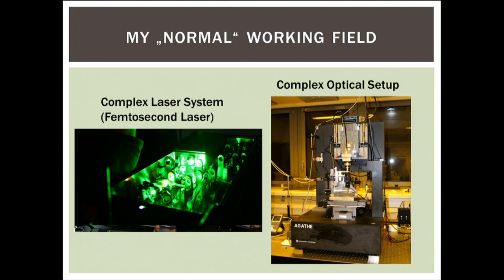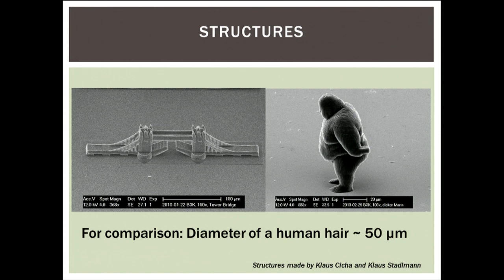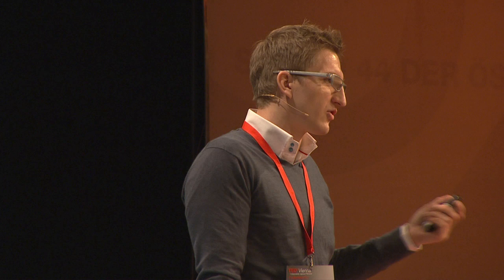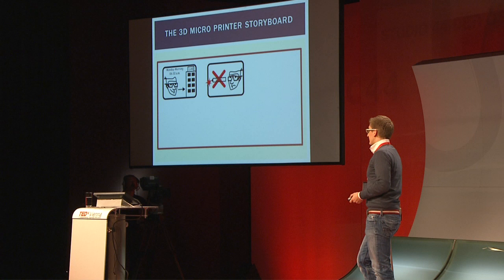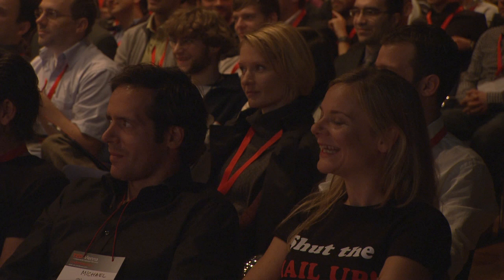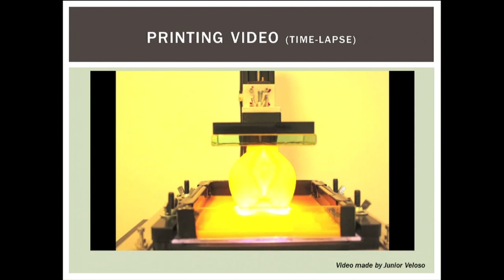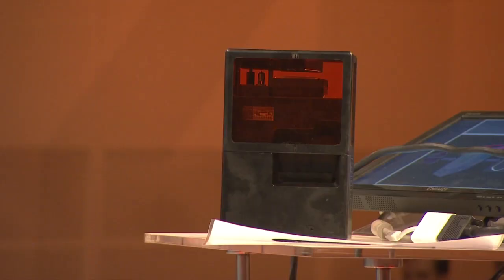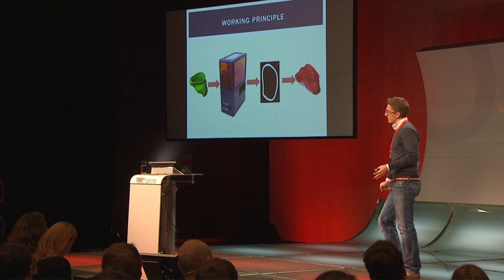The world's smallest 3D printer: Klaus Stadlmann at TEDxVienna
Klaus Stadlmann majored 2008 in industrial engineering at the TU Vienna. His degree thesis: "the development of an orthosis used in the supporting and measuring of a torque path of the ankle during rehabilitation" received special honors. At the moment he is finishing his pre-doc in technical sciences at Vienna's Technical University's Institute of Material Sciences and Technologies. Under the supervision of Prof. Stampfl he is involved in a working group concerned with the manufacturing of optical fibers.

About TEDx